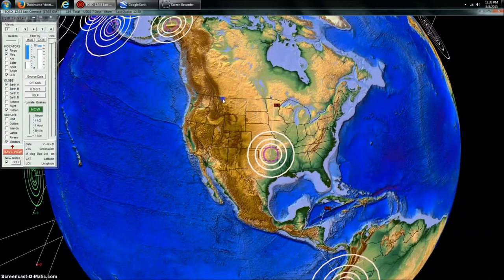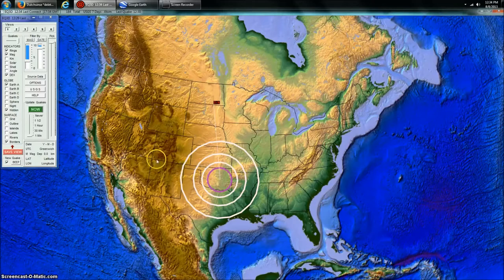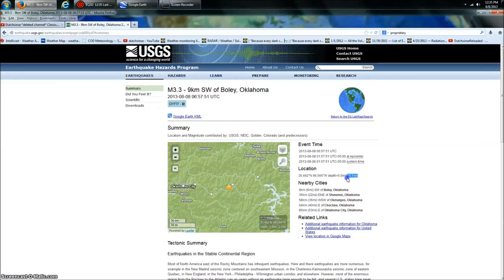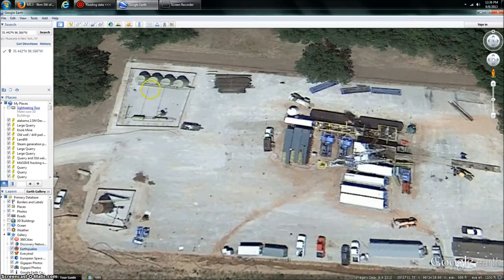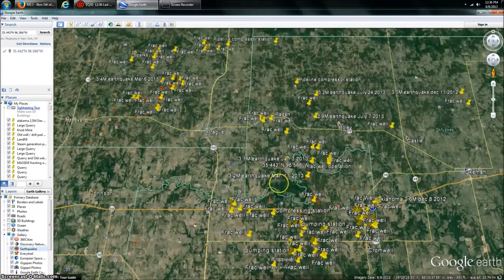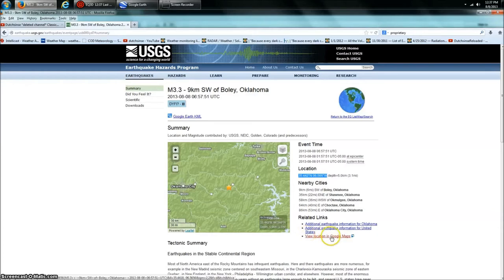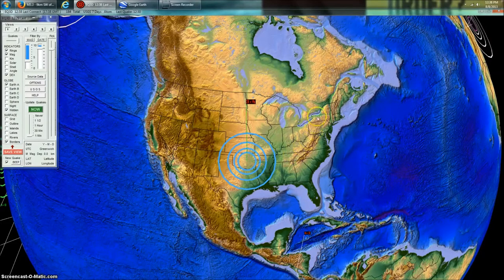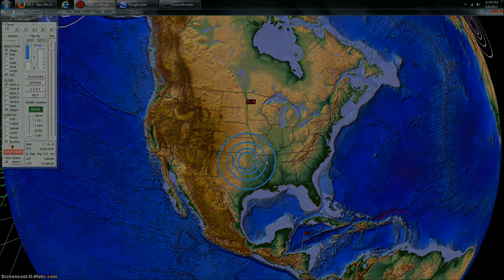8/8/2013 -- Fracking Earthquake Research 101 -- How to determine nearest injection well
Copy the coordinates from the USGS:

Location

35.442°N 96.566°W depth=5.0km (3.1mi)

Now that you have the coordinates, and google earth , search the coordinates.

Once you find the earthquake epicenter.. zoom out slightly, and inspect the nearby surrounding area within 1-2 miles around the coordinates. Then, use the yellow google earth placemark (thumbtack) to mark each injection well (for future ease of finding).

There will be MORE earthquakes of a noticeable nature, possibly damaging, coming from this pumping operation.

Once you find all this information.. take screenshots (ALT+print screen on your keyboard).

Finally, don't just sit on the information.. SHARE IT !

Make a video once you have a screenshot, or make a blog post with the information